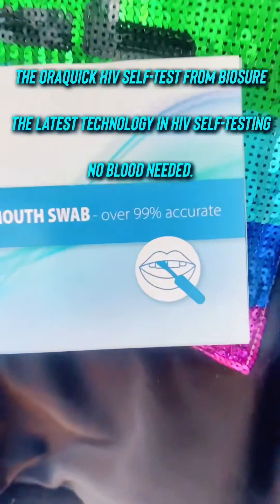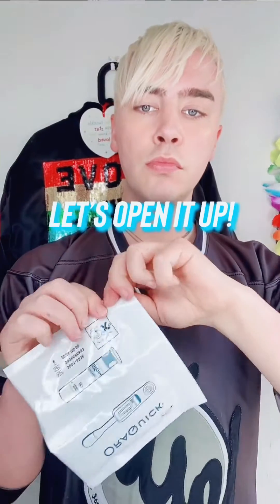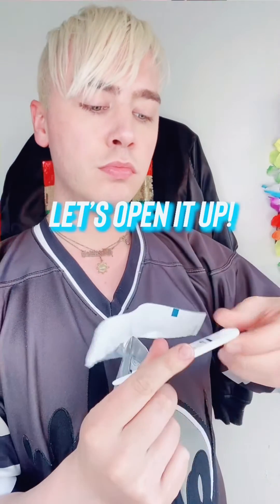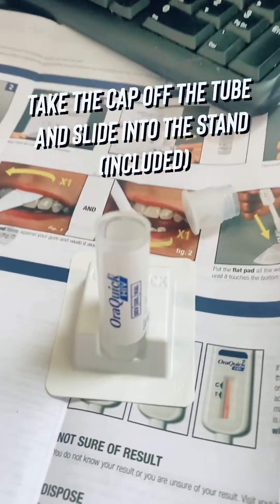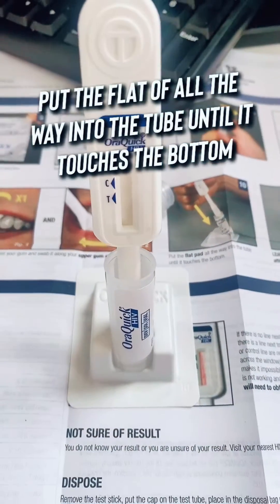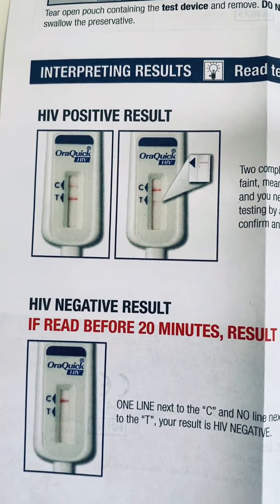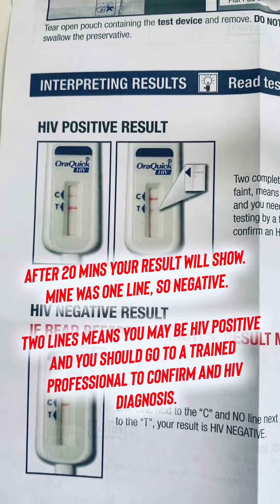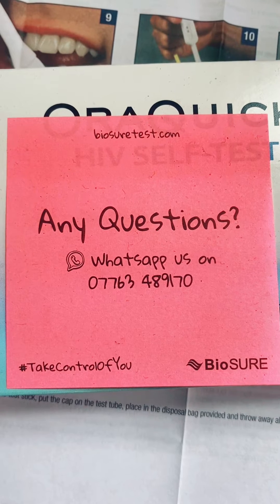Topher Taylor shows how easy it is to perform the OraQuick HIV Self Test brought to you by BioSure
Sex Educator Topher Taylor demonstrates how easy it is to perform the OraQuick HIV Self Test brought to you by BioSure. You can knowyourstatus with an easy and pain free swab of your gums and your own result in just 20 minutes. It's just: Swipe, Dip, Done so GetTested today.